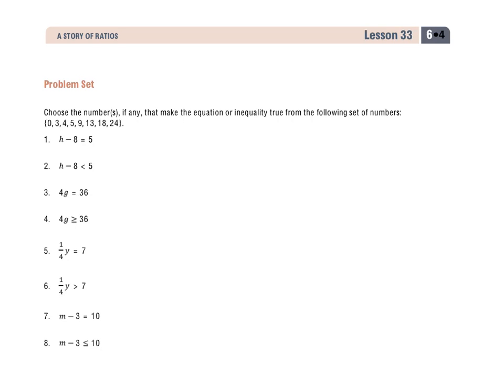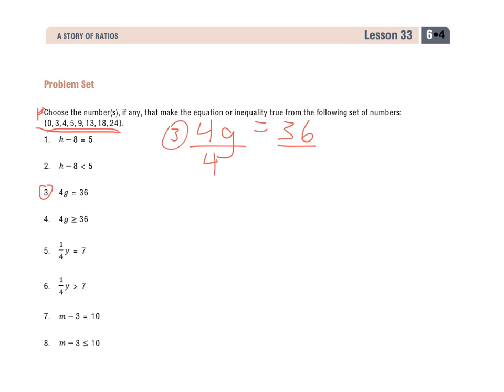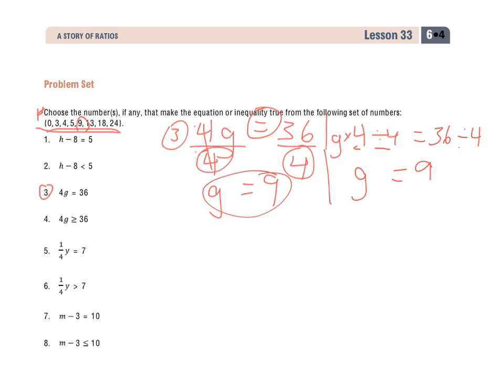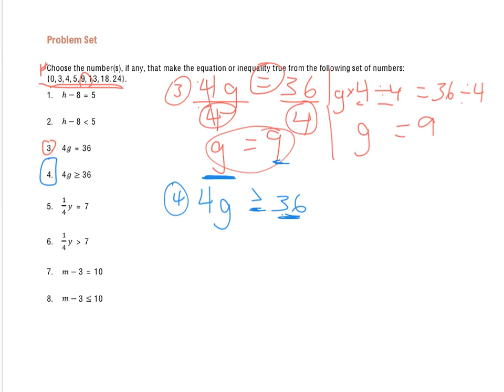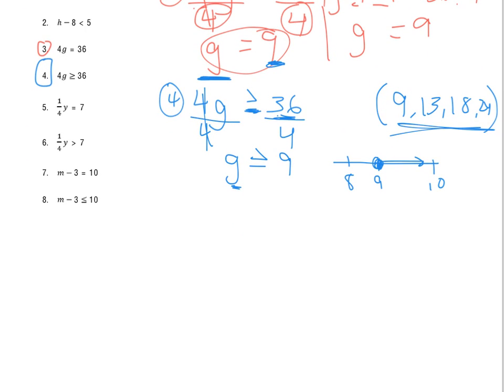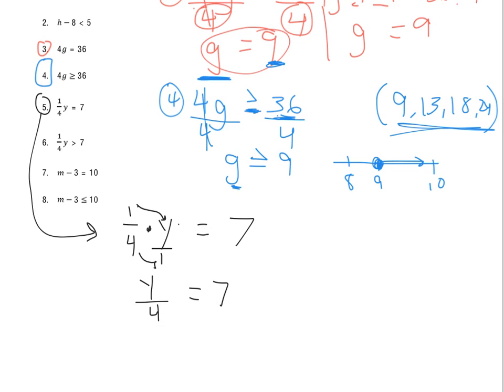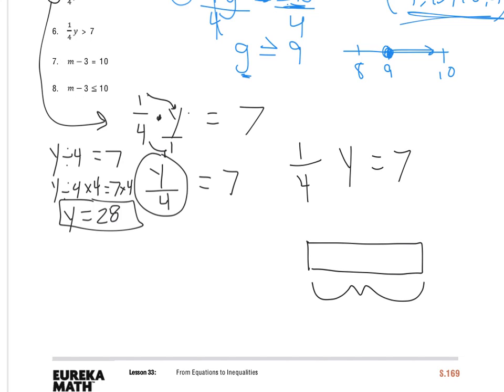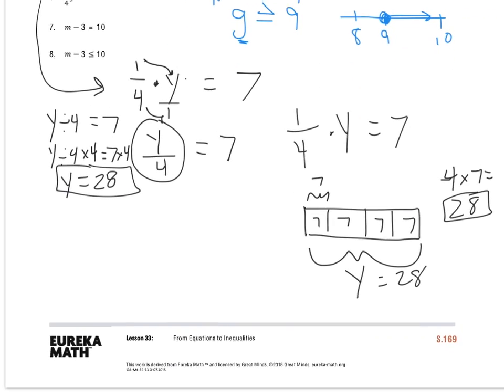Grade 6 Module 4 Lesson 33 Problem Set